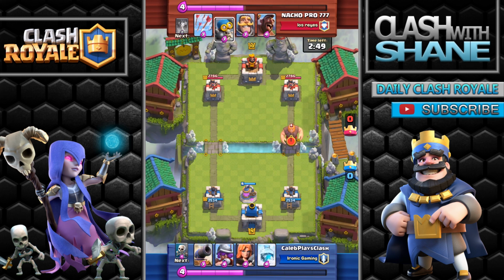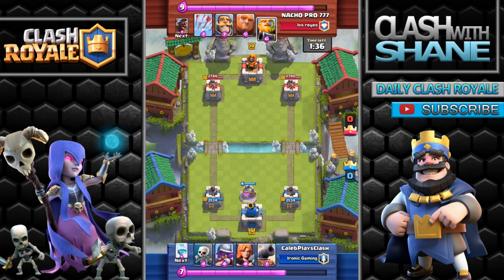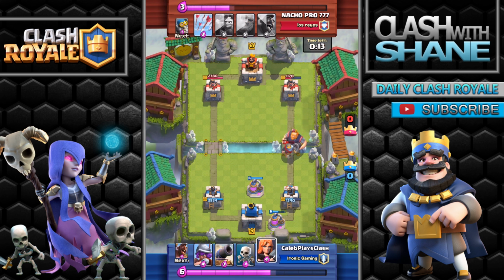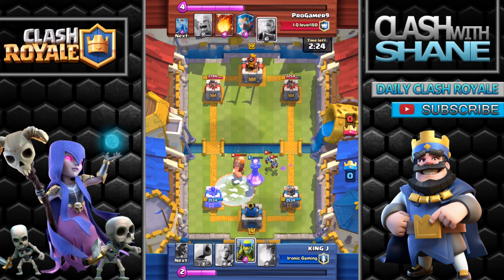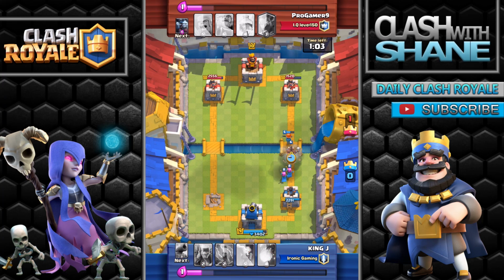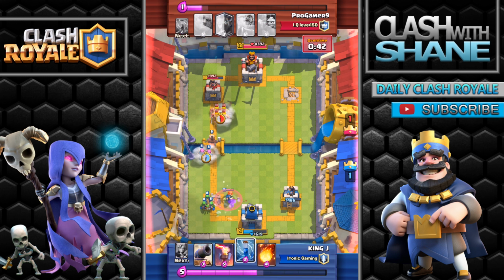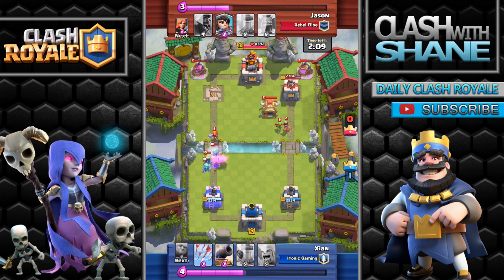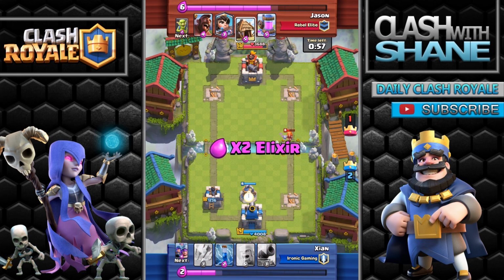LEVEL 10 REKT!! | Clash Royale | BEATING HIGHER LEVELS IN ROYAL AND LEGENDARY ARENA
Clash Royale || Clash Royale Gameplay & Strategy || Daily Clash Royale Videos || LEVEL 10 REKT!! BEATING HIGHER LEVELS IN ROYAL ARENA AND LEGENDARY ARENA!!

If you have any feedback on how I can improve my channel/ videos, please let me know!